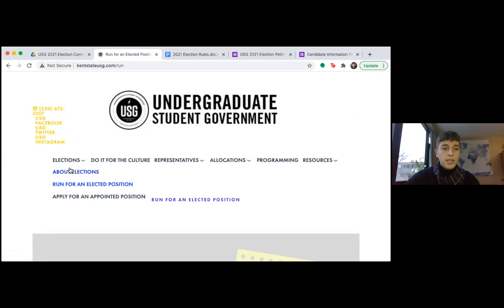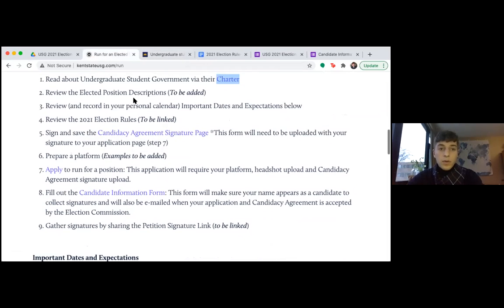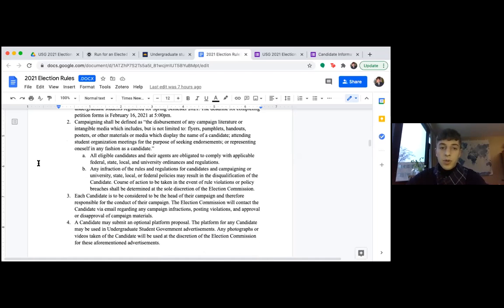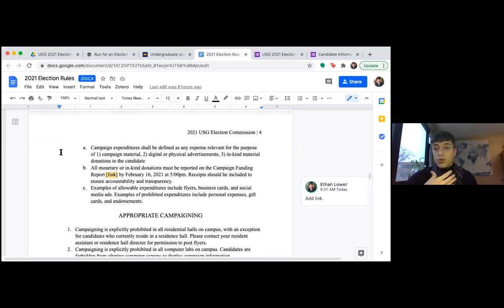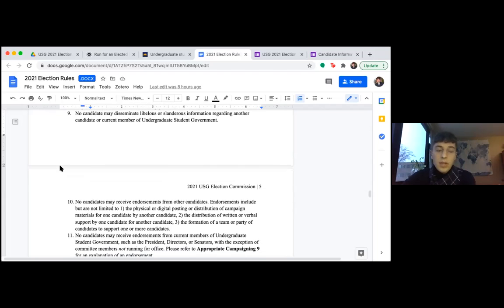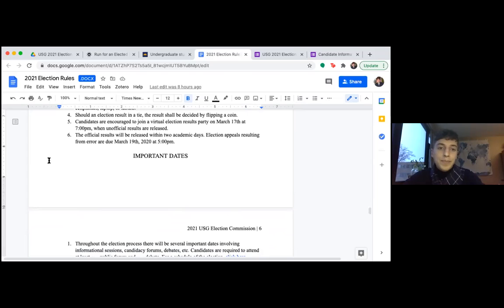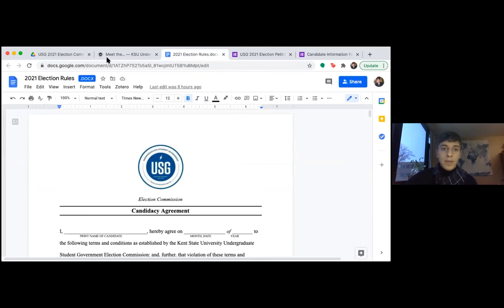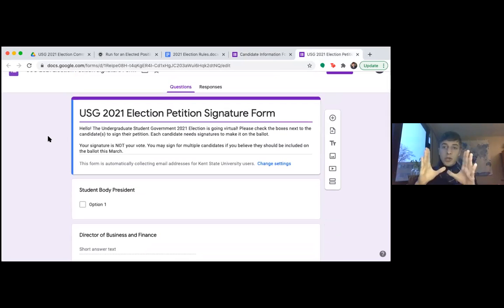USG Elections Information Session: January 28 2021